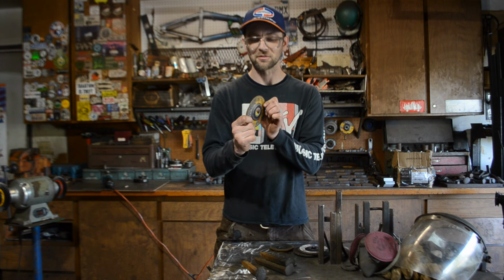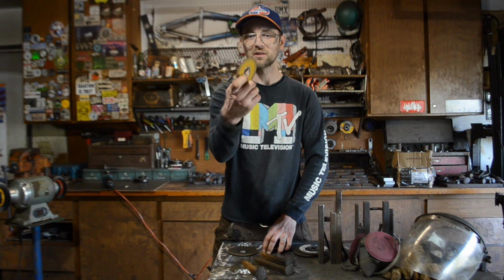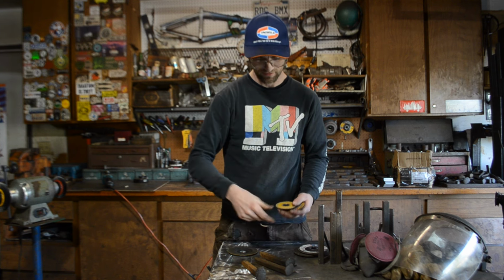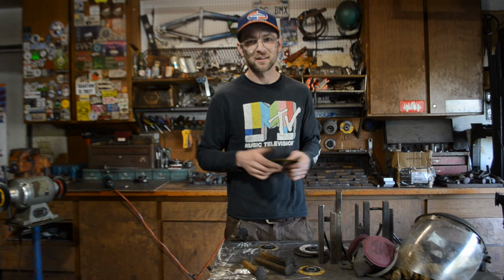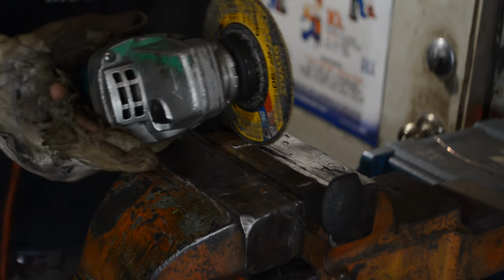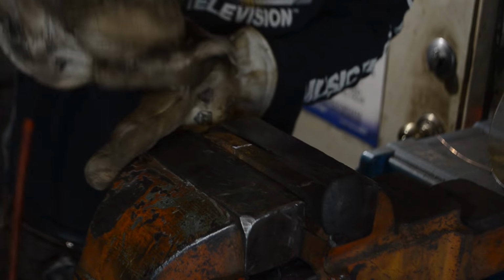How To: Forging a Rubiks Twist Bottle Opener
In this video we will take an in-depth look at each step that goes into the creation of the blacksmith's Rubiks Twist, and finish our piece with a functional bottle opener as well. We Cover Basic supplies needed, such as personal protective equipment ( protective eye wear, respiratory protection from silica dust created from the grinding discs, gloves, ear plugs - helps to keep grinder sparks out of the ears as well as reduces loud sounds), the grinding discs used and some basic safety recommendations when using them, as well as the twisting tool used and some options to create your own.  Be patient when heating your work piece; the more evenly heated your work piece is, the more consistent and even spiral/twist will happen. Begin twisting quickly after placing the work piece in the vise, as the vise will act as a heatsink and quickly begin to cool the lower portion of your work piece, resulting in an uneven twist spiral compression, as well as increased difficulty for twisting as the work piece cools. Do not quench after twisting, as quenching will harden the work piece and make the cutting of the bottle opener notch very difficult (or drilling of lanyard/leash hole). In this video I can be seen lighting a propane forge with an old lighter, this can be dangerous as potential lighter fumes may still be present on a seemingly empty lighter. It is recommended to always use a striker when lighting a forge such as this, or a torch assembly.  The Majority of this video is shown in real time, to help provide an accurate model to learn from, with an exception of sped-up video during the wire wheel cleaning process and forge heating process's.